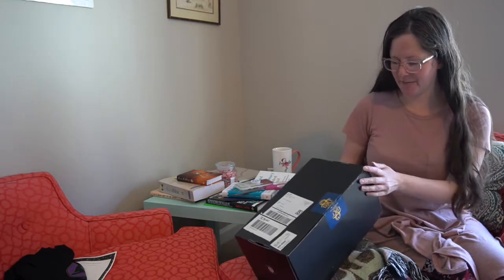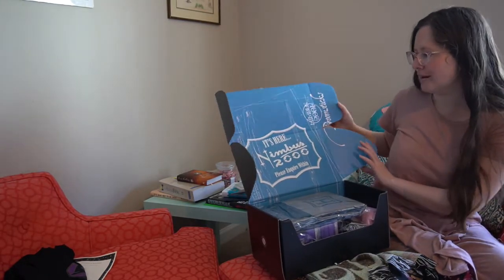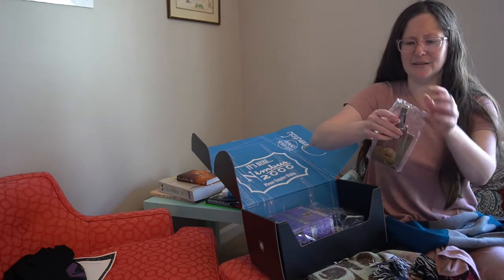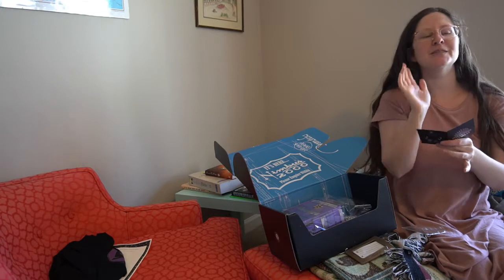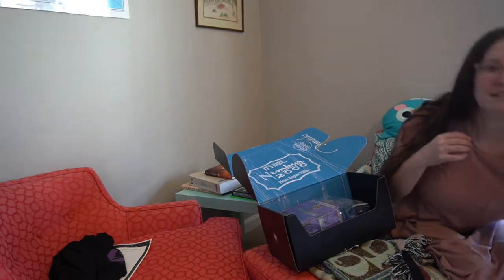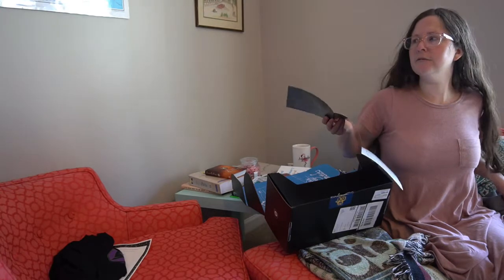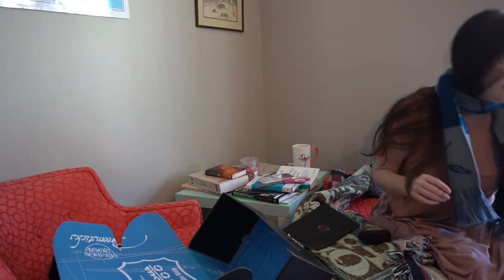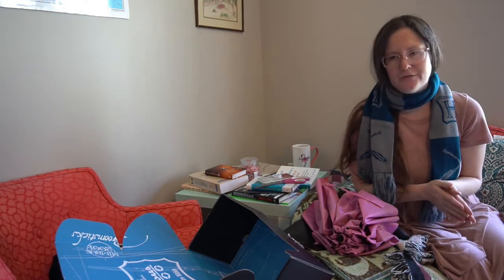[FUN] Harry Potter Loot Crate Unboxing // Harry Potter Transportation Theme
Thank you Jon aka Psycho CPA for the gifted @LootCrate subscription box! I won this during the 2020 WUtubers Secret Santa drawing.

Explore other Harry Potter subscription boxes on Wizards Unite Hub!

Keep up with WitchesUnite on social media!